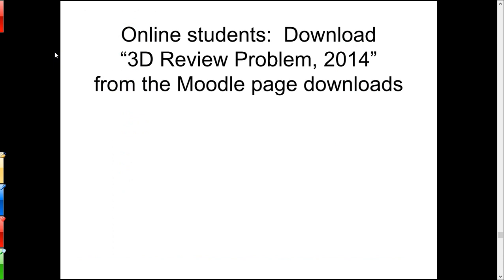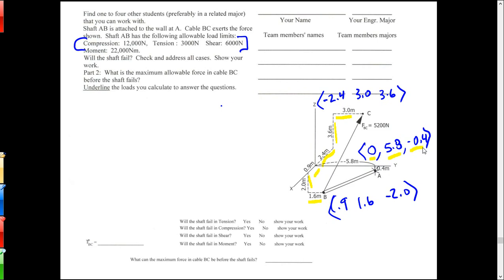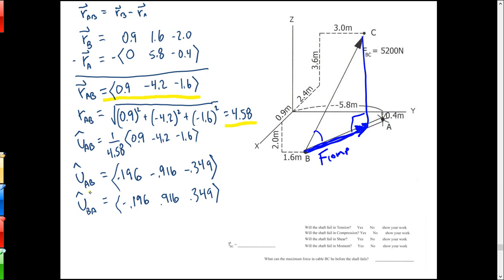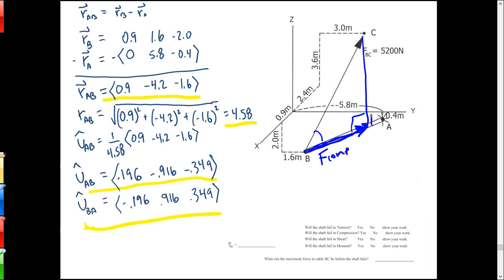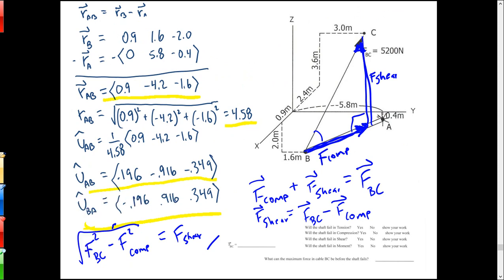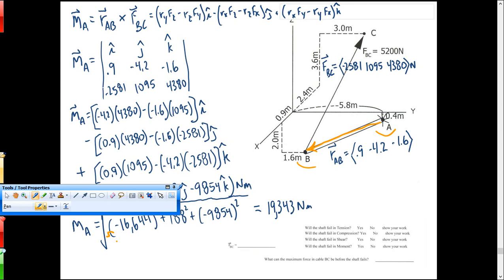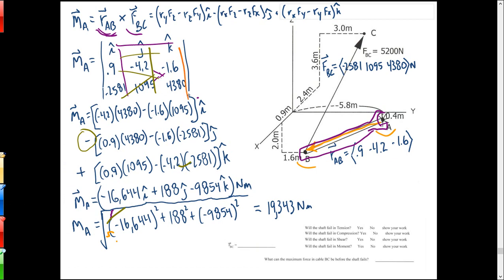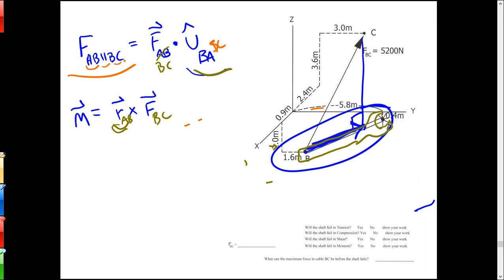Statics 3D Problem Review